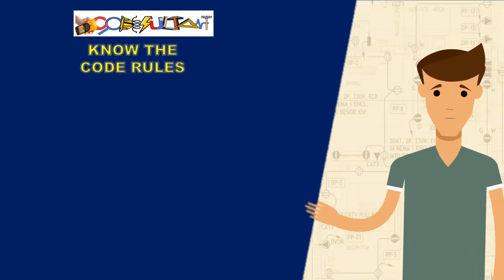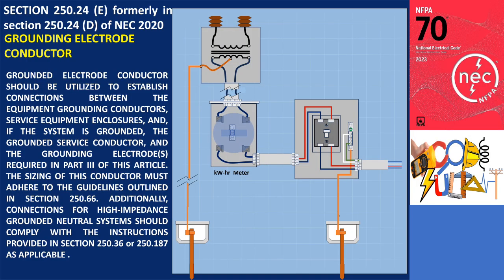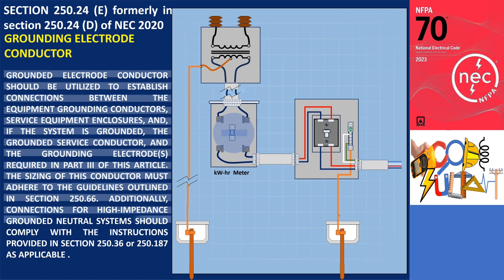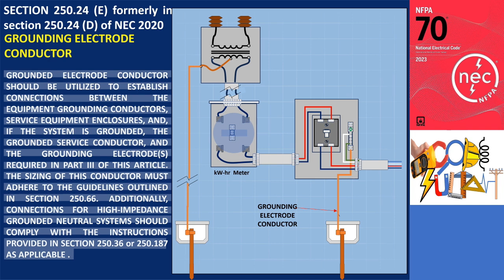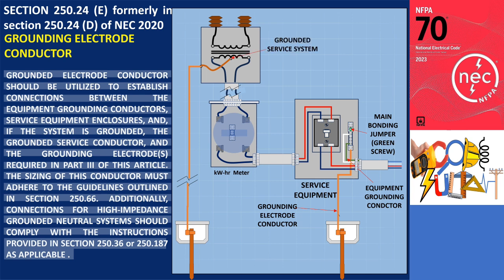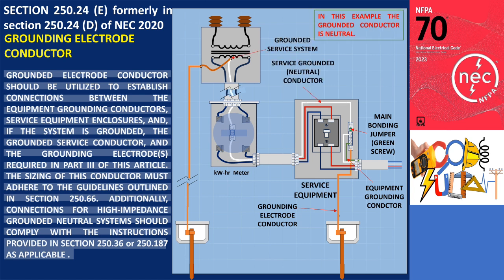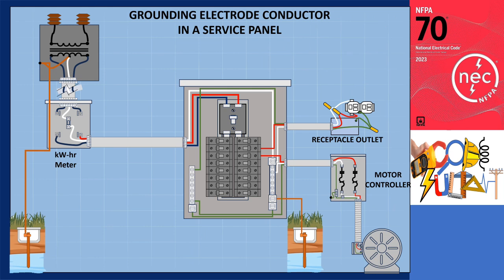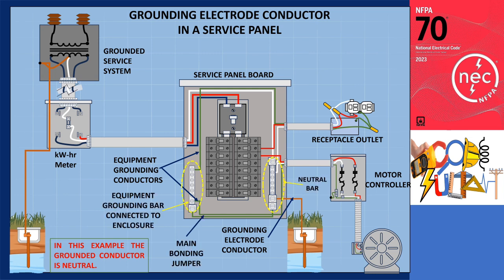250 24(E) GROUNDING CONDUCTOR ELECTRODE-NEC 2023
250 24(E) GROUNDING CONDUCTOR ELECTRODE-NEC 2023

Electrical Standards,
NFPA Codes,
Fire alarm,
Electrical Installation,
Electrical Design,
Electrical Practionaire,